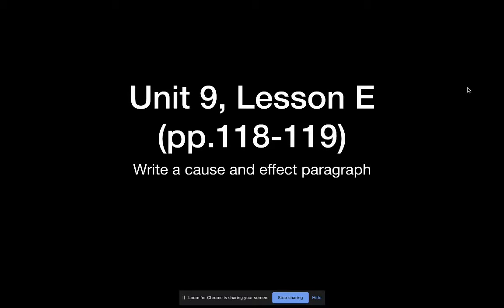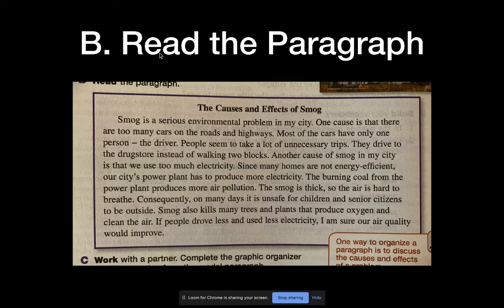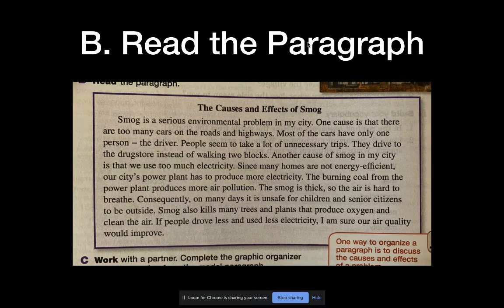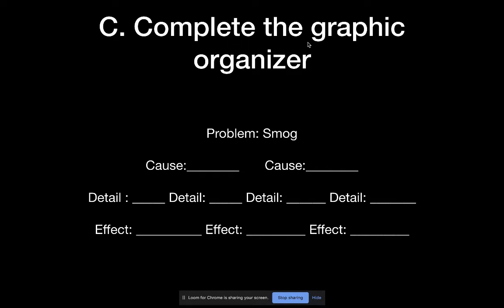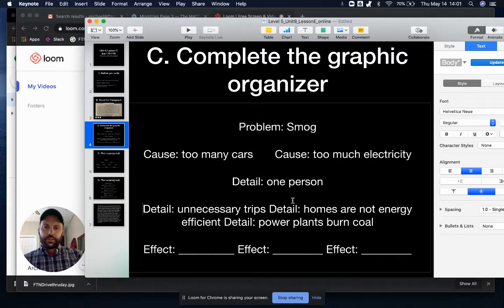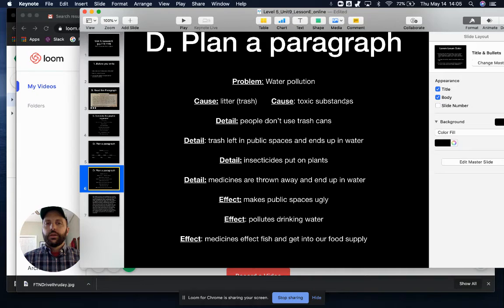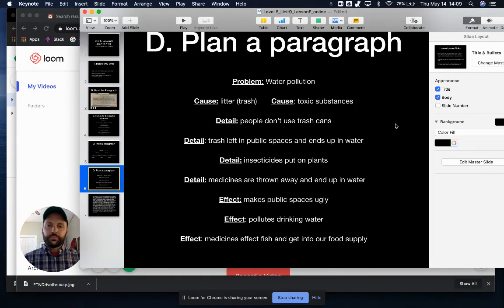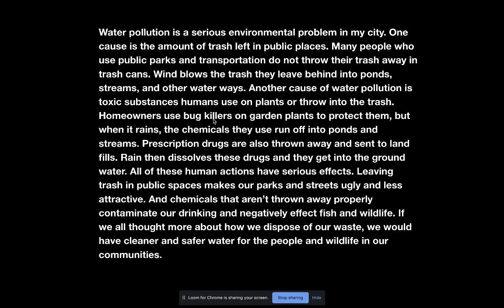Level 5 AM Unit 9, Lesson E